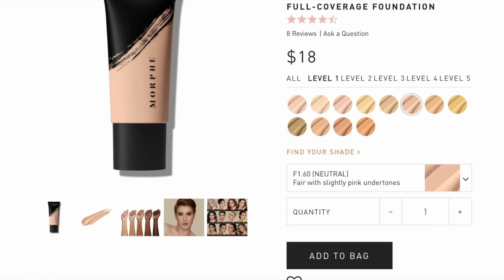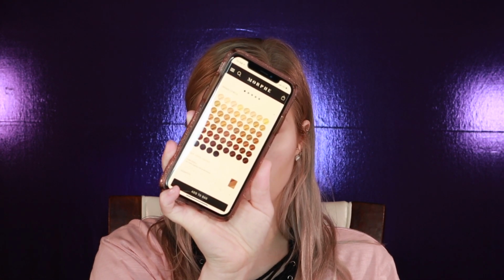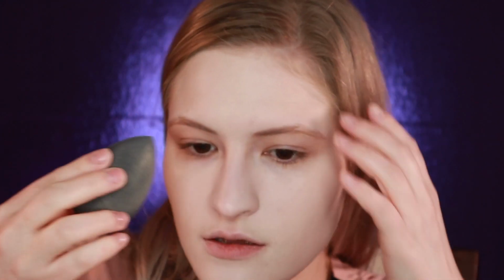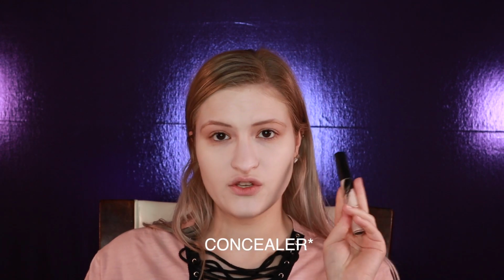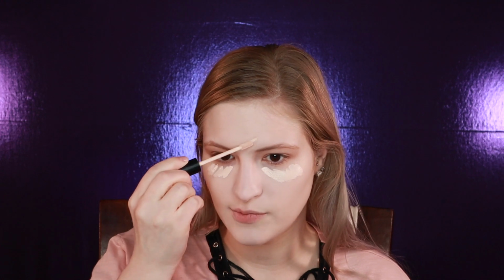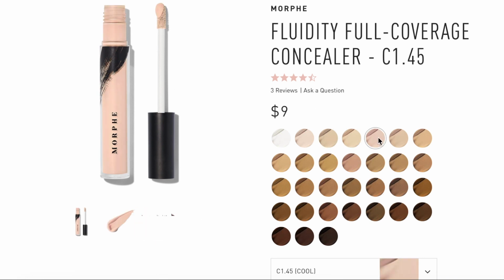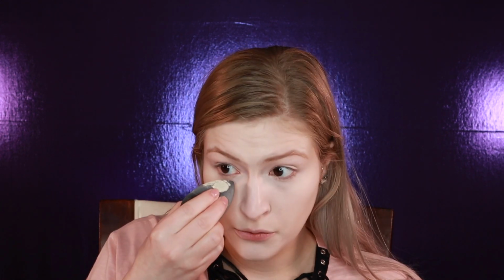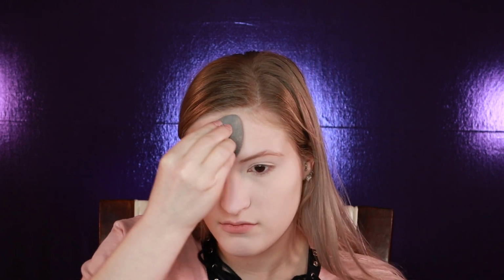*NEW* Morphe Fluidity Foundation and Concealer Review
Hi Beauties 💋

Morphe really did that by releasing 60 shades but does that make it a good foundation??? 🤔Find out in today's video!

In today's video I talk all about the brand new Morphe Fluidity Foundation and Concealer and give you my raw honest opinion. Sadly I wasn't able to get my hands on the powder.I love Morphe and they are an amazing brand but as always that will never influence my opinions on a product! I post 2x a week!

ADD ME  ⤵︎

💜PRODUCTS MENTIONED💜

» Setting Powder